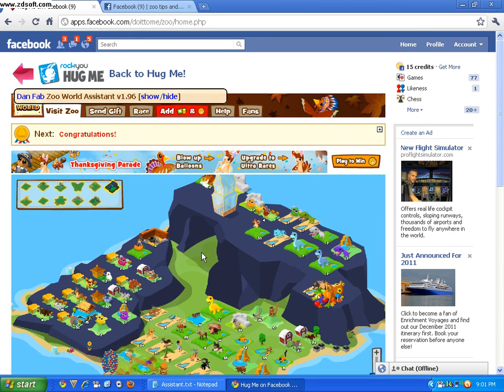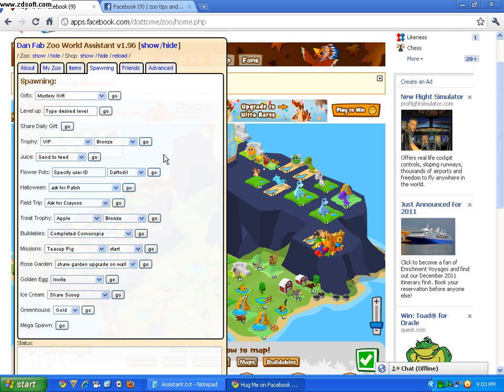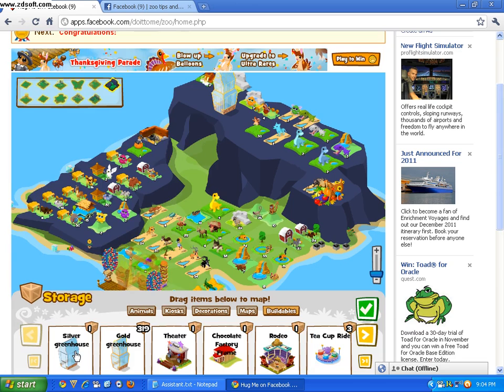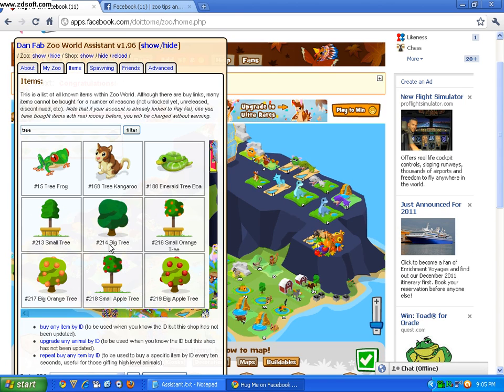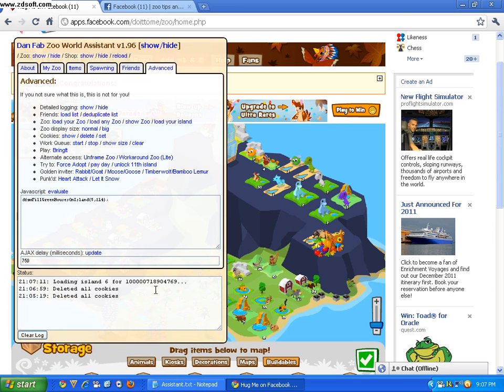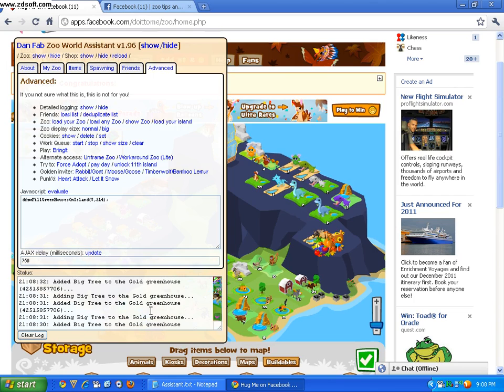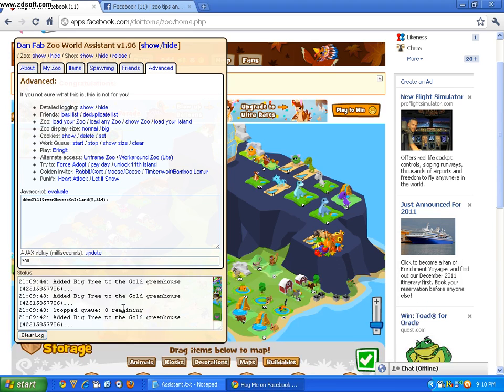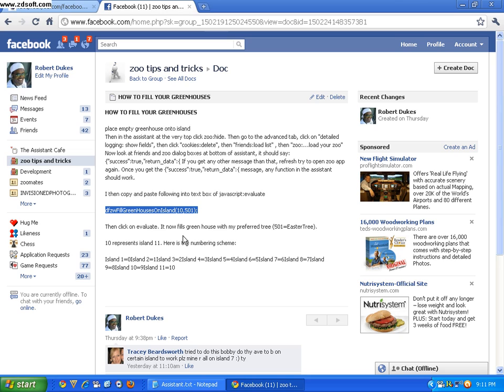GreenHouses Mastering Adding Customizing